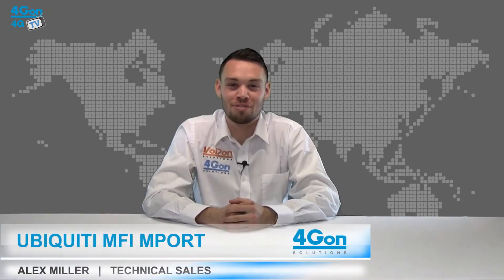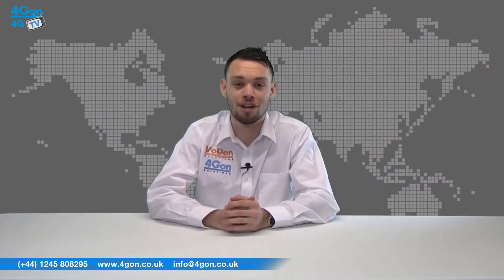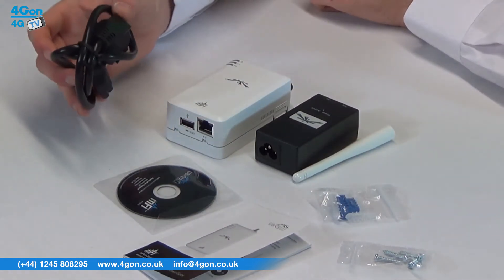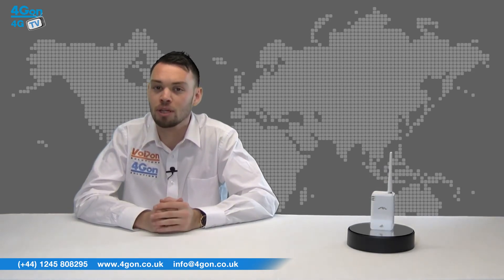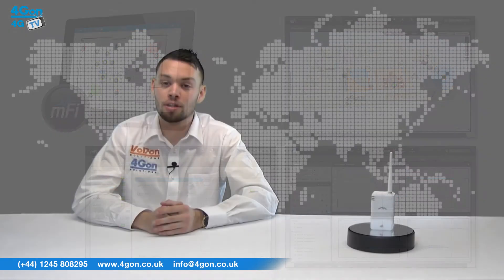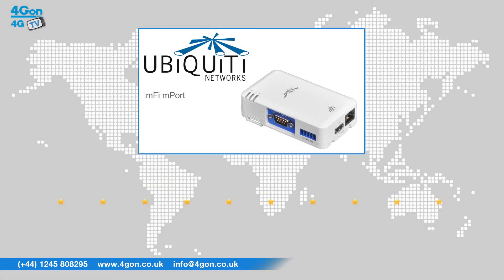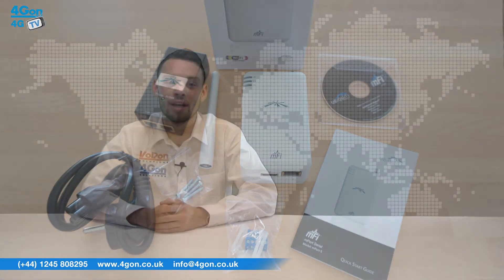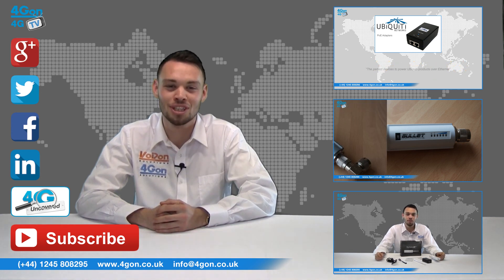Ubiquiti mFi mPort Video Review / Unboxing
Alex Miller, part of the Technical Sales team at 4Gon Solutions takes a look at the Ubiquiti mFi mPort.

The mFi mPorts support up to 3 sensors that can be easily attached through standard Cat5 Ethernet cable. The mPort features built-in Wi-Fi and Ethernet to attach the sensors to the IP network. Once connected, the mFi controller software enables complete control over all connected sensors.